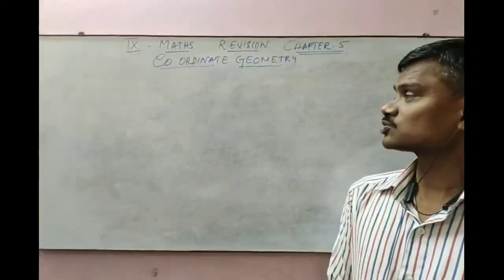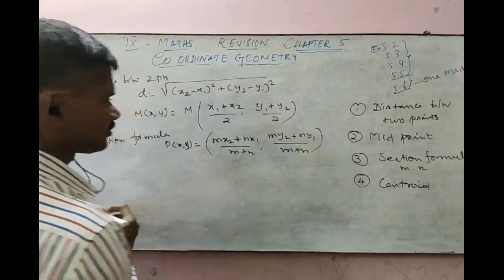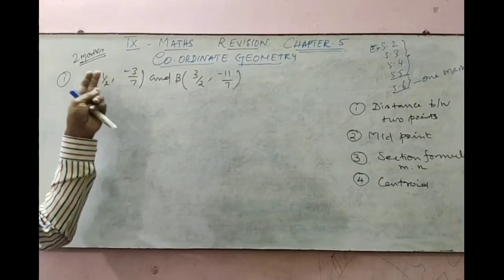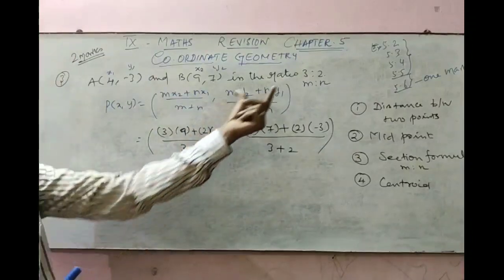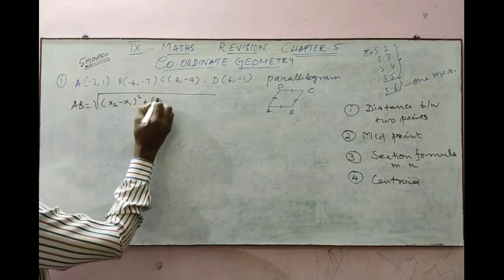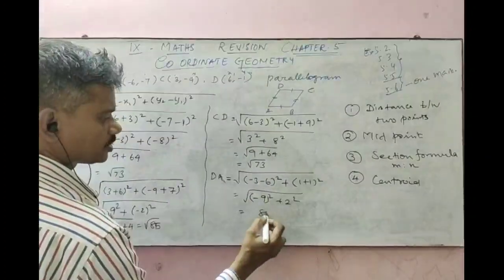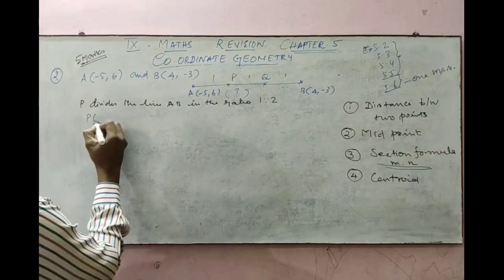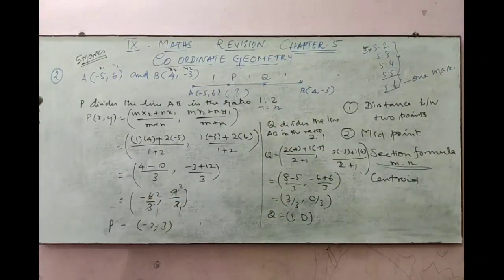Revision chapter 5 coordinate geometry